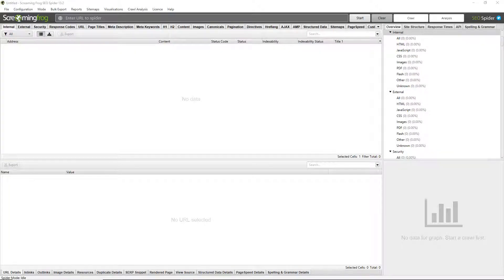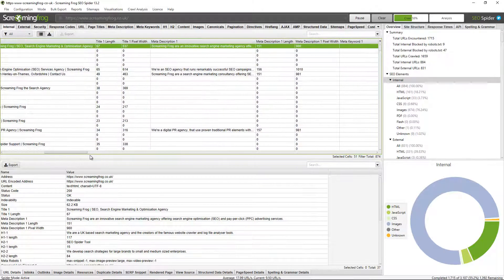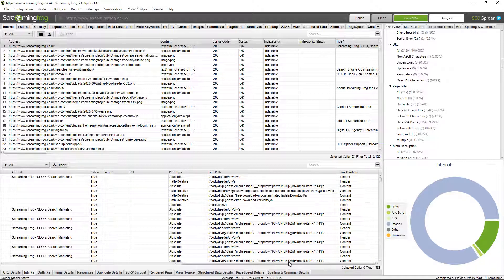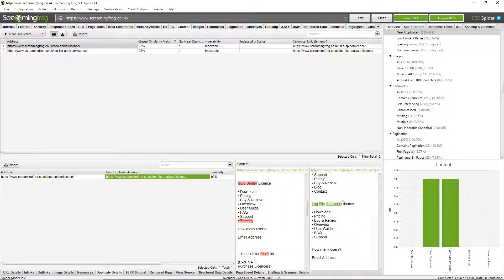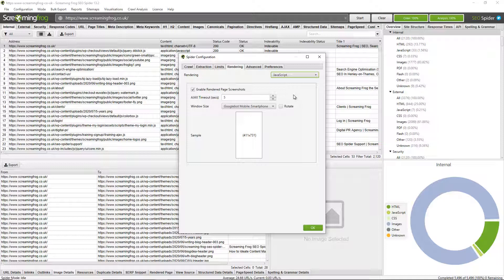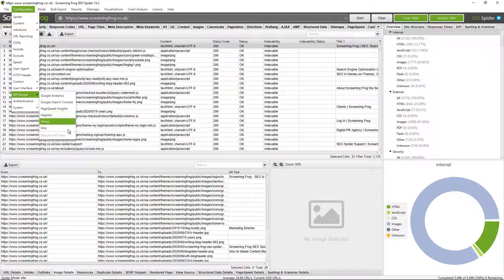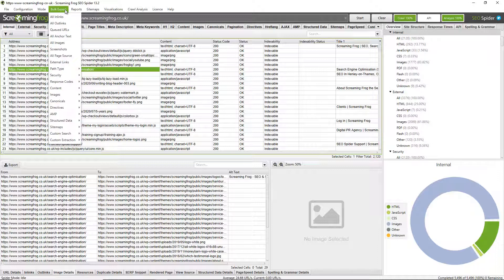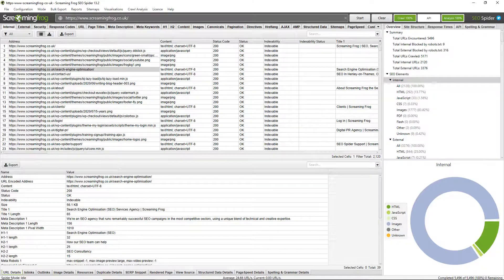Screaming Frog SEO Spider Demo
A quick demo and overview of the Screaming Frog SEO Spider tool, that analyses websites to find common SEO issues